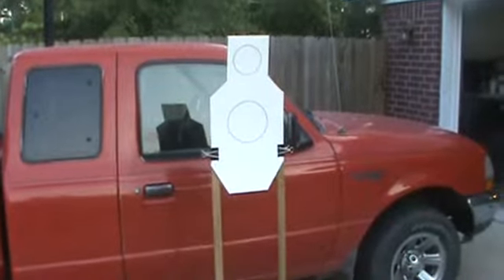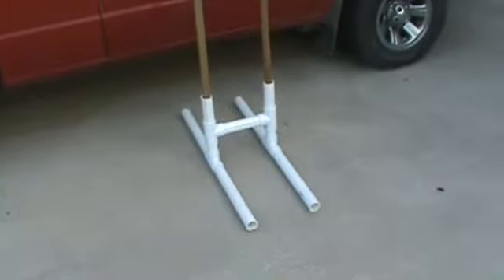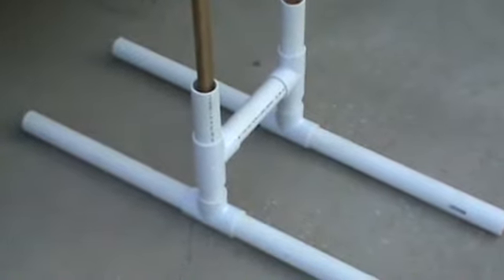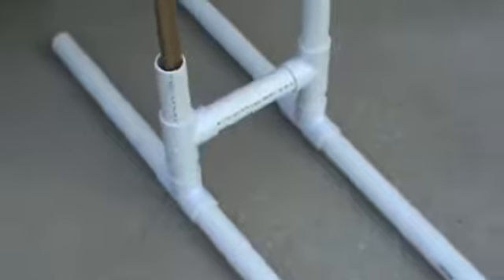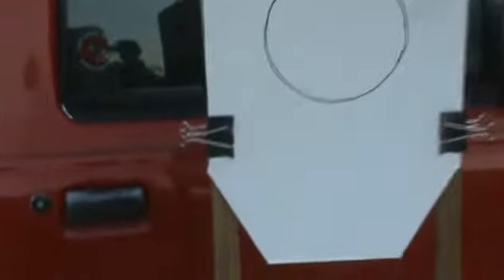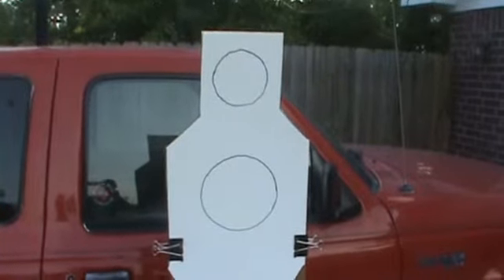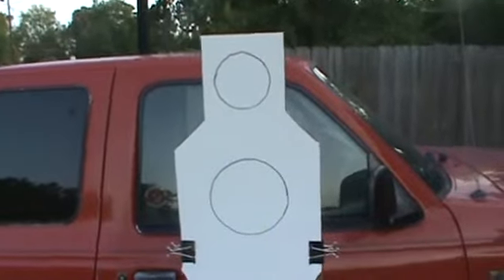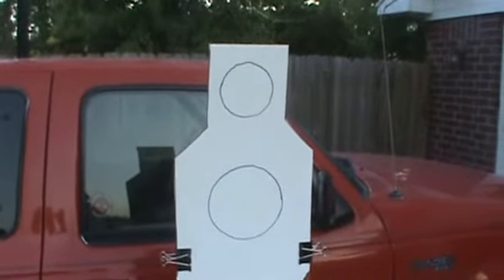Inexpensive target stand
Portable inexpensive target stand that I put together to use on the range.  Easy to build and use.